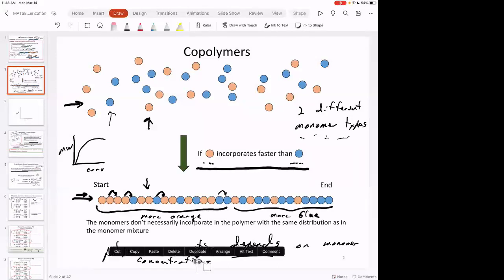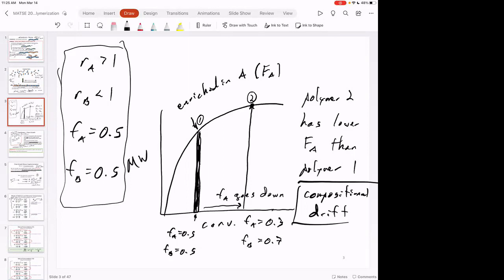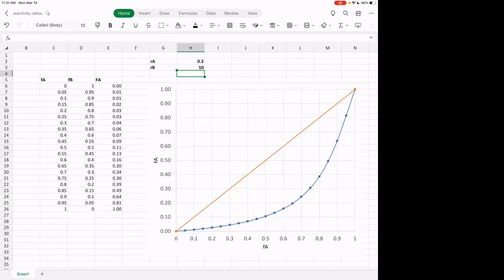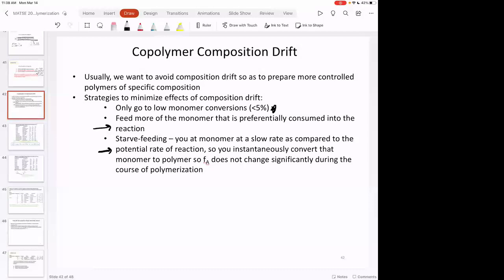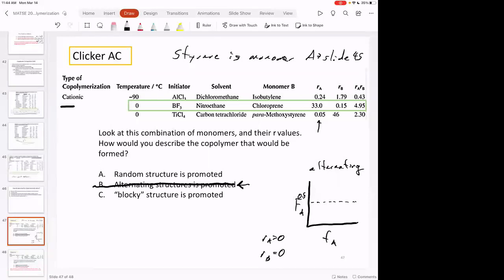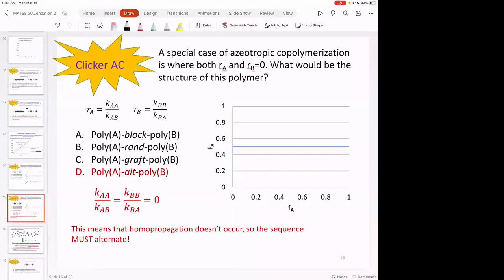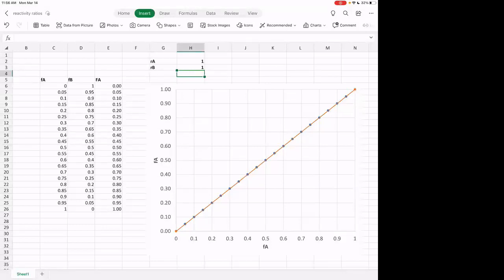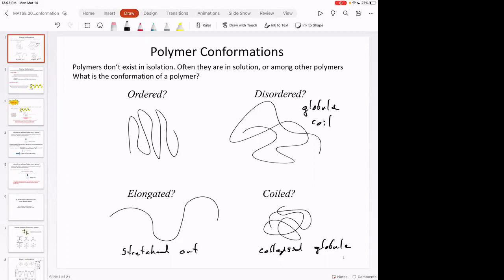MATSE 202 Mar 14 2022 lecture